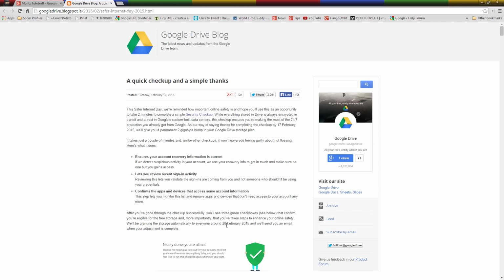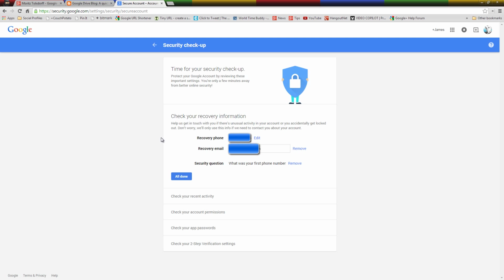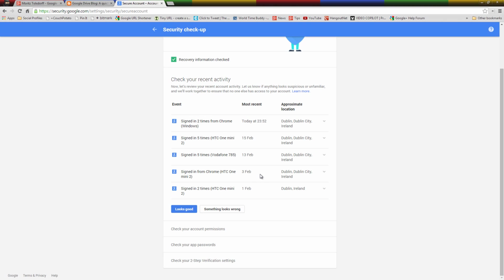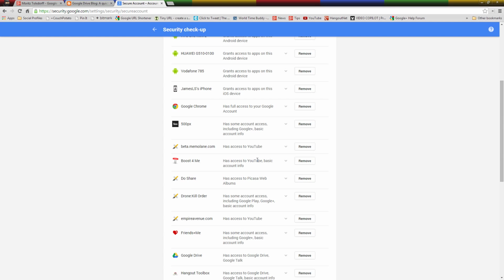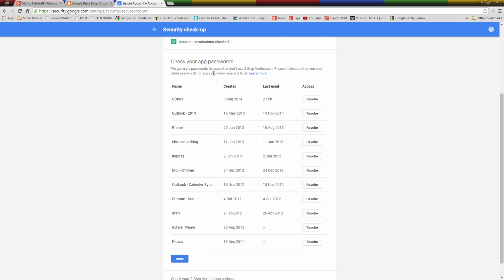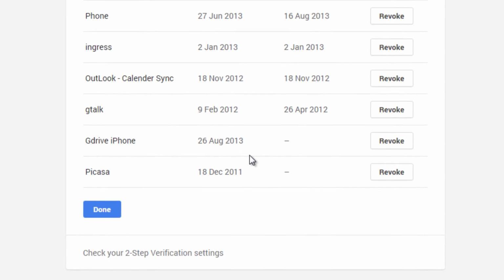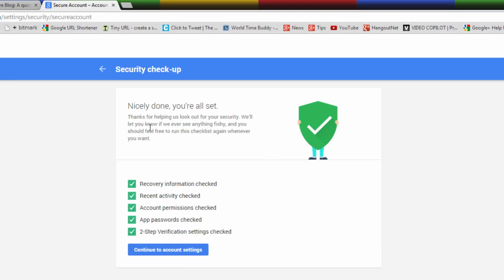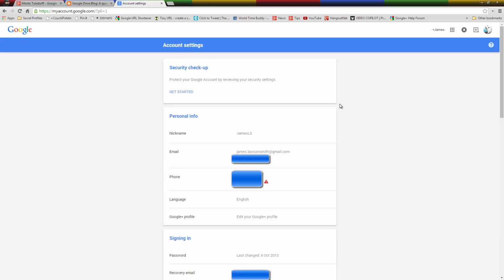Google Security check up A quick checkup and a simple thanks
Here is a very handy tool that Moritz Tolxdorff posted about. It runs a full security check on your Google account and makes sure you are safe from hackers and unwanted access to your Google account.